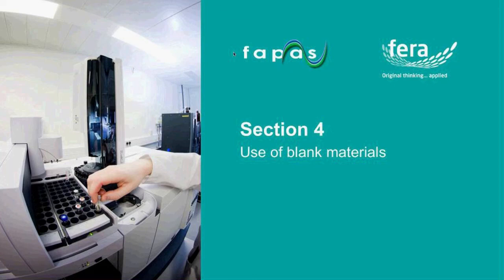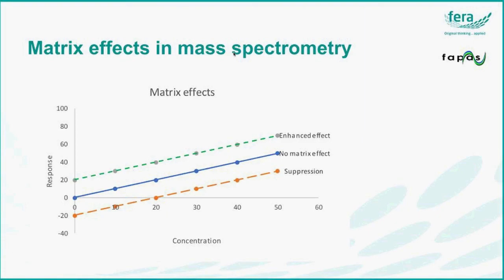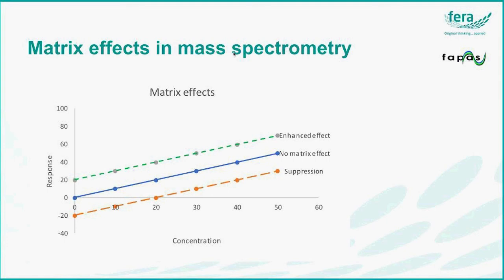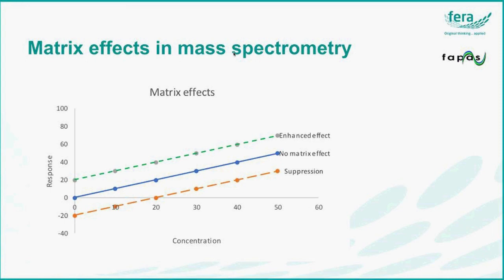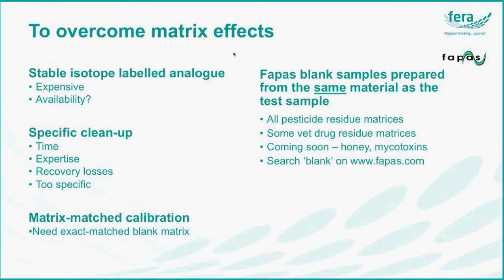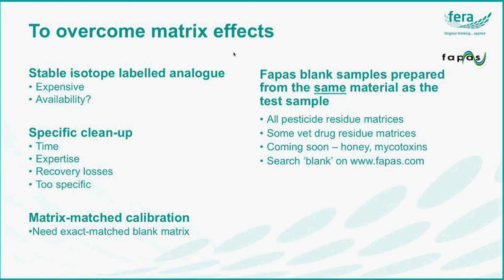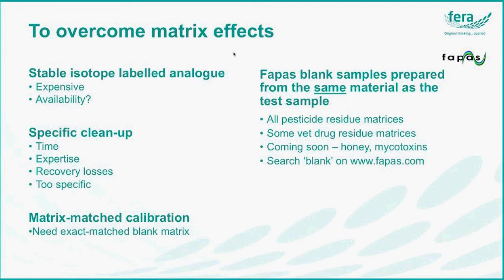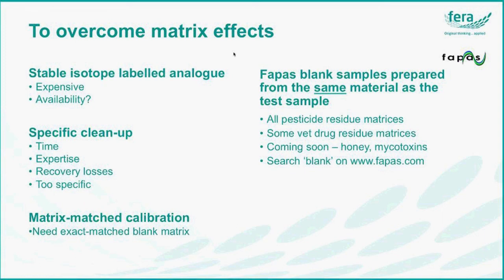Series 4 Proficiency Testing, the Use of Blank Materials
FAPAS Proficiency Testing and the use of Blank Materials